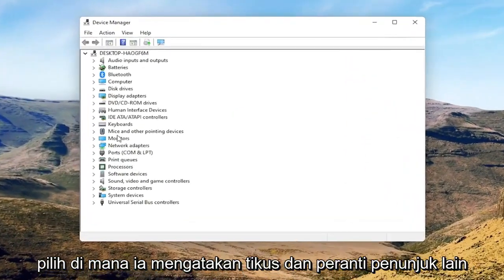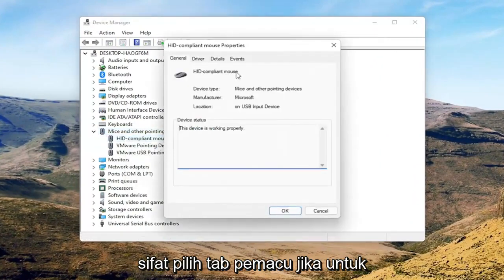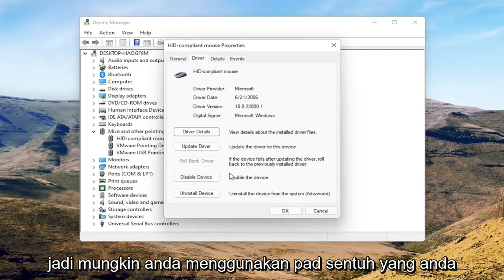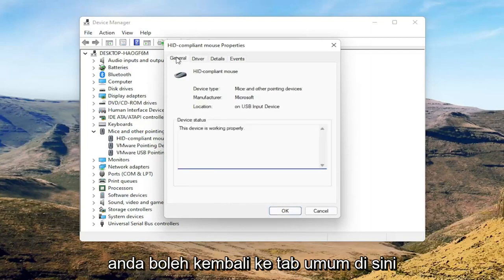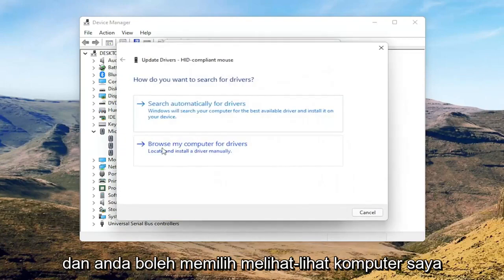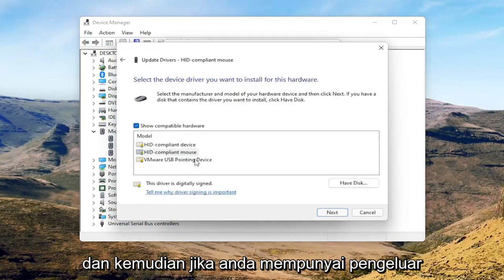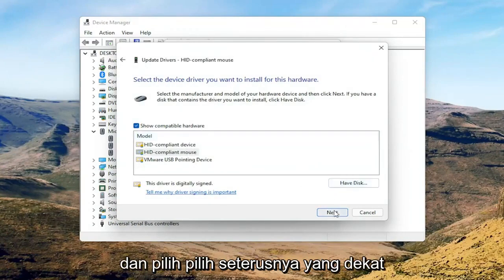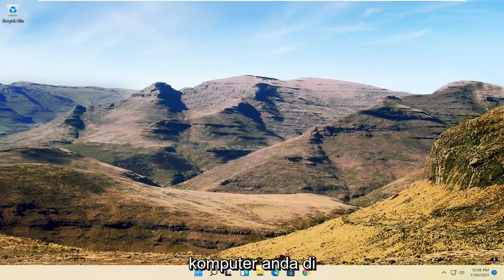Cara Memperbaiki Kursor Tetikus yang Hilang di Laptop / Desktop Windows 11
Cara Memperbaiki - Kursor Tetik Hilang di Laptop / Desktop Windows 11

Kursor yang selalu hilang boleh disebabkan oleh pelbagai sebab, memungkinkan pelbagai penyelesaian dapat dilakukan. Kursor mungkin tidak berfungsi sama sekali, atau ia boleh hilang dalam situasi tertentu. Butang tetikus mungkin berfungsi semasa kursor disembunyikan.

Tutorial ini akan digunakan untuk komputer, komputer riba, desktop, dan tablet yang menjalankan sistem operasi Windows 11 (Rumah, Profesional, Perusahaan, Pendidikan) dari semua pembuatan perkakasan yang disokong, seperti Dell, HP, Acer, Asus, Toshiba, Lenovo, Huawei dan Samsung .